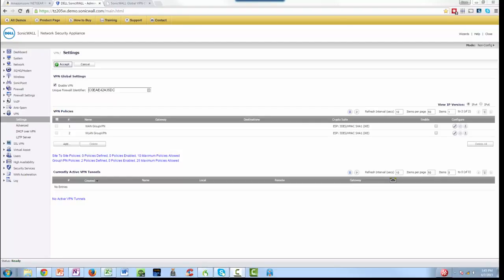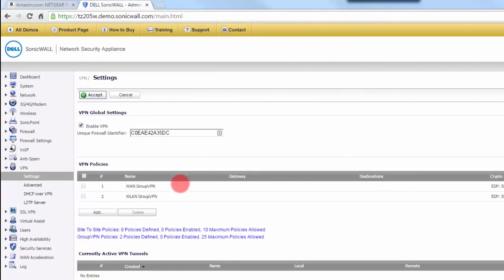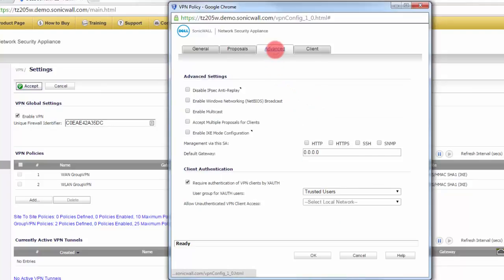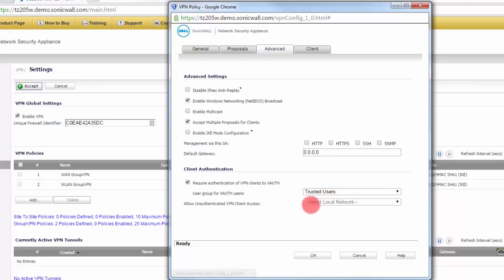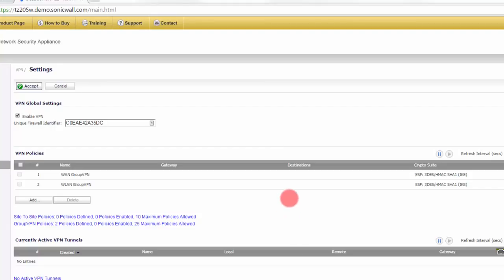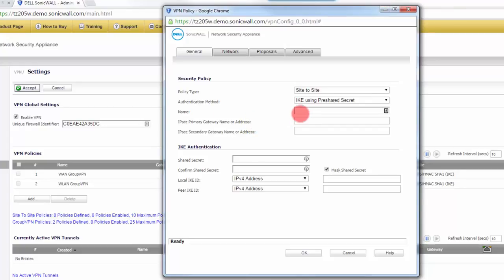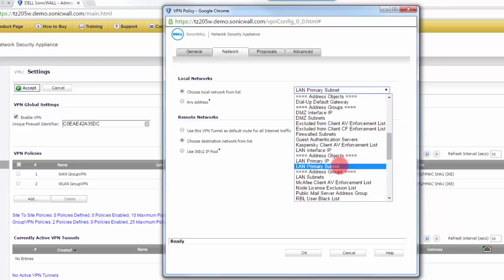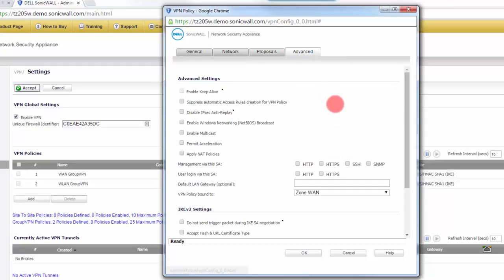Cyber Security Course 20 Data in Transit Lab VPN Learn Internet Security